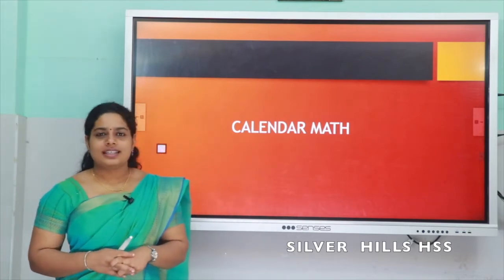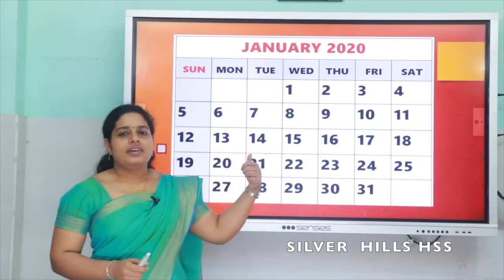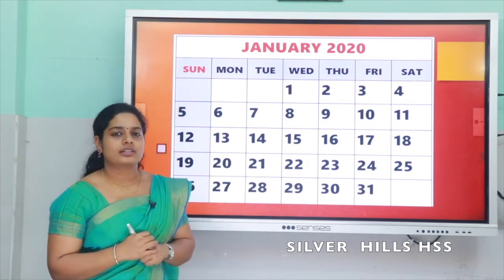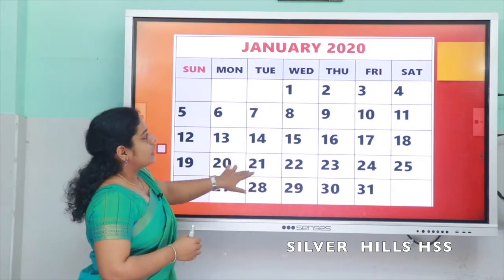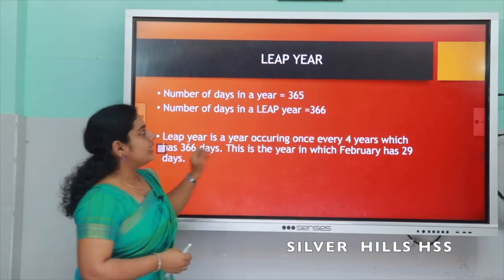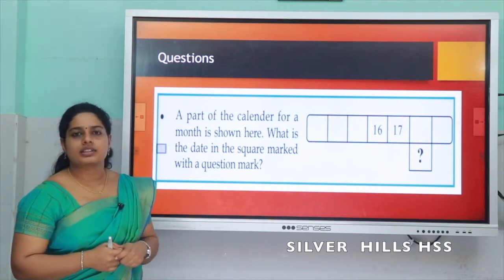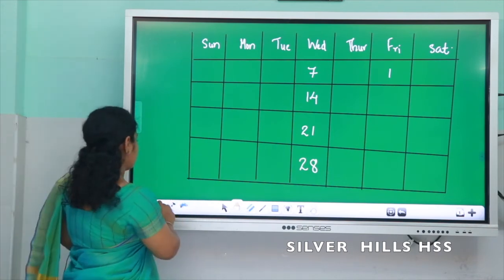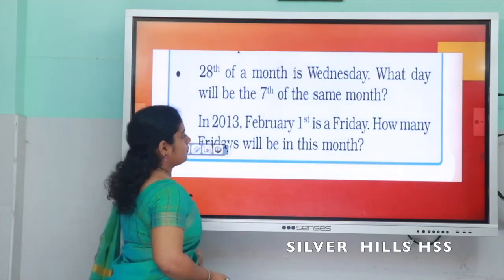SILVER HILLS HSS | Std IV | Maths | WHEEL OF TIME | Ms Amritha M P